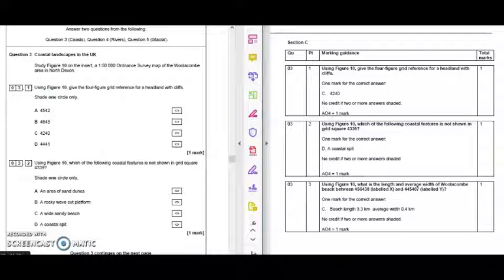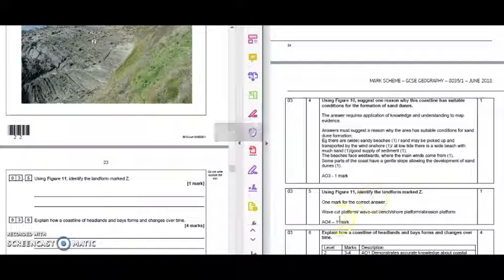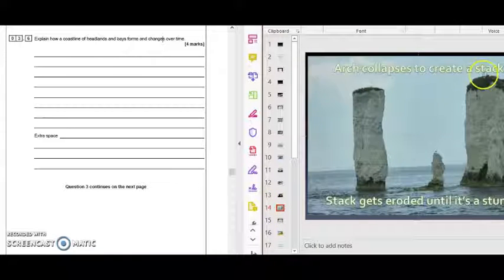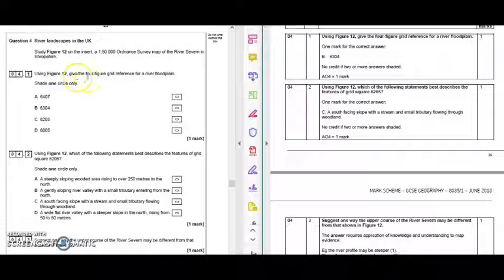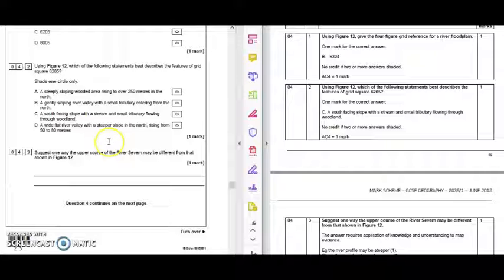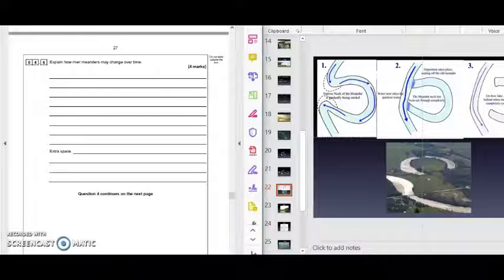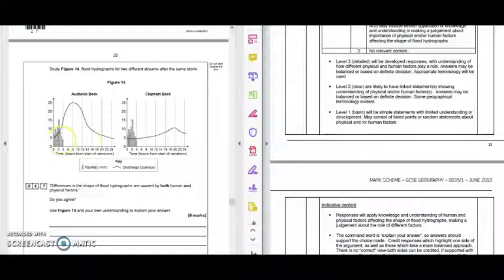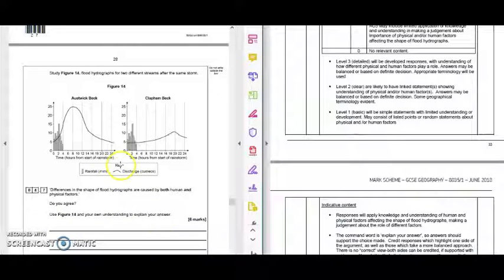2018 Paper 1 Section C